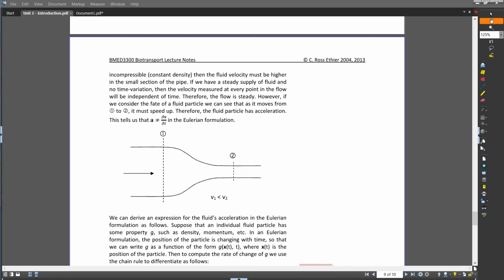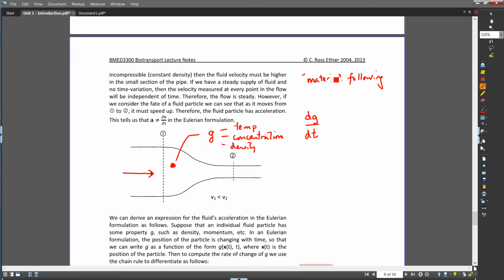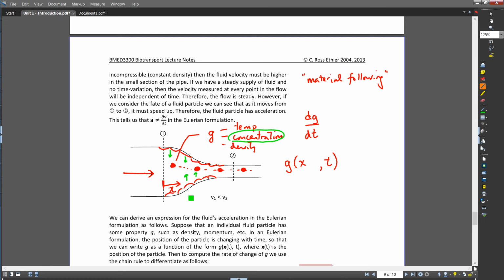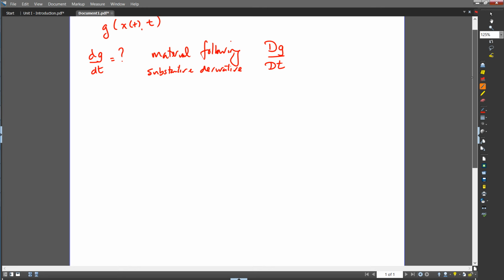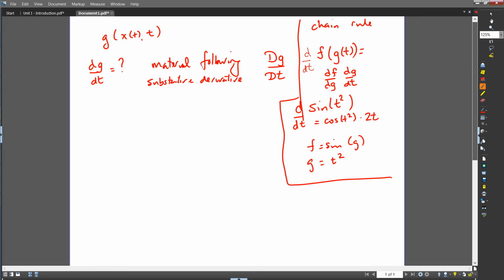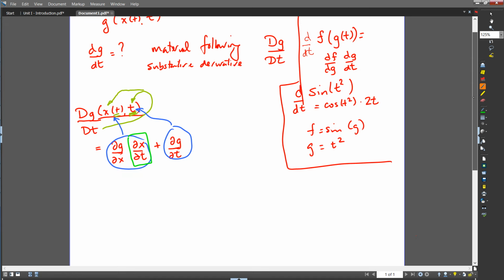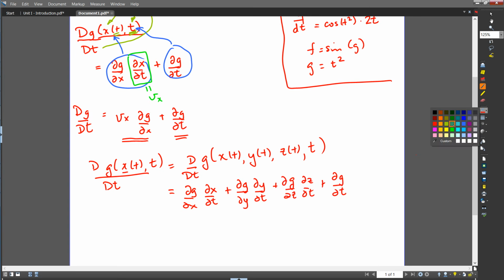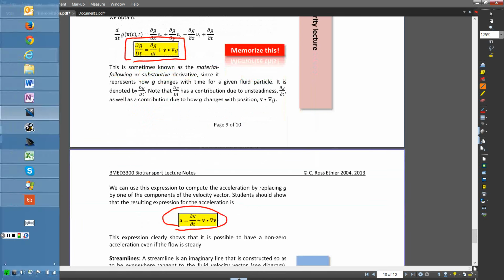BMED 3310 - Substantive Derivative